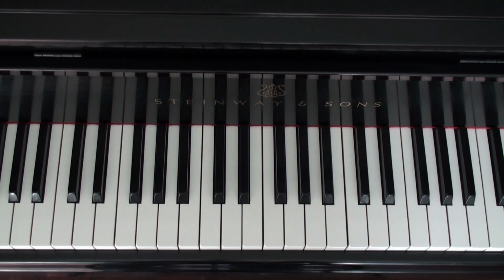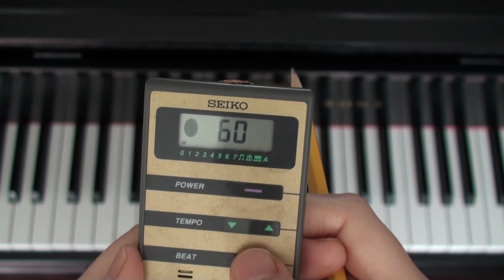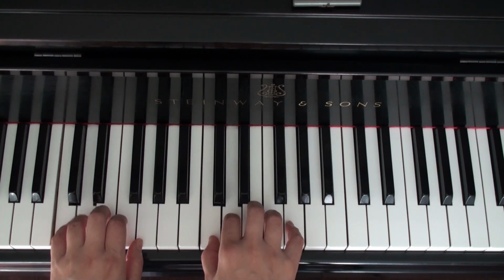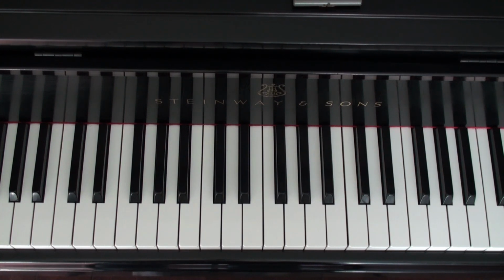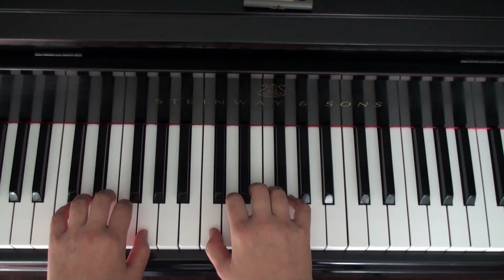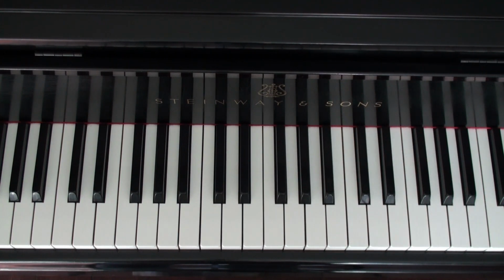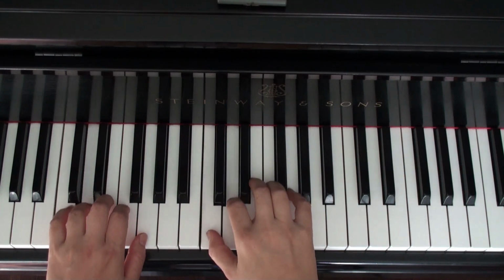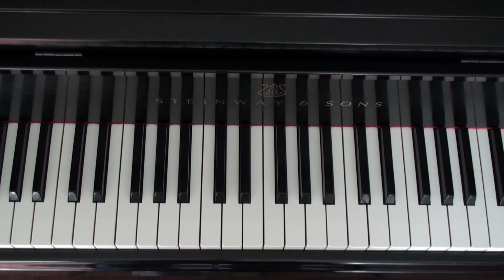Scales with metronome